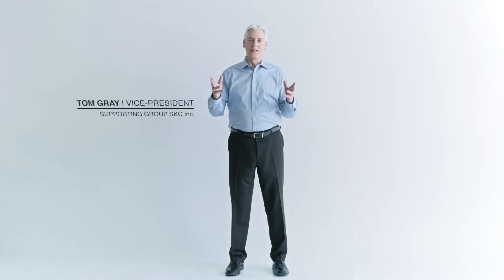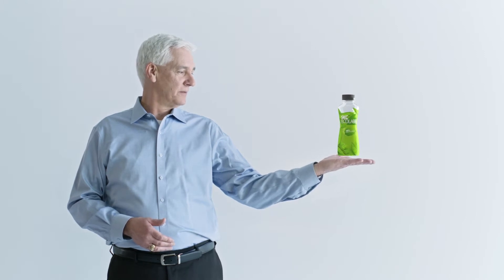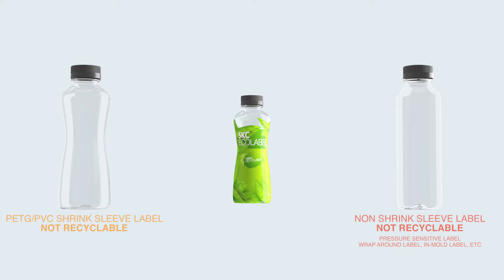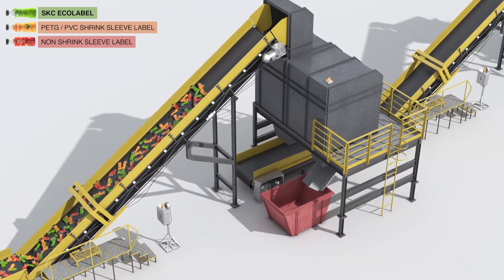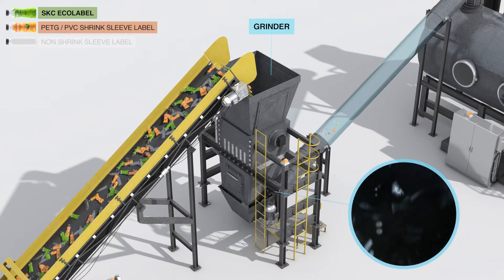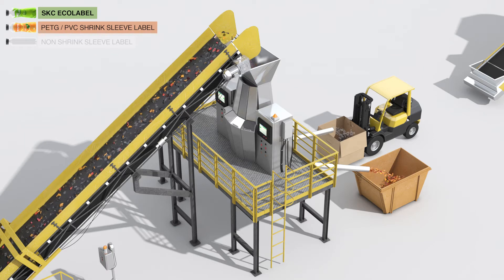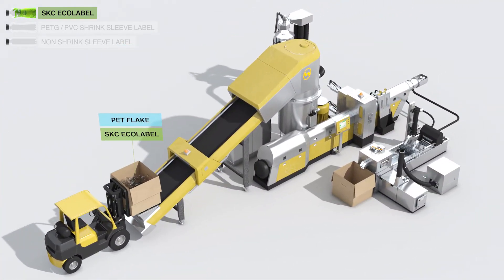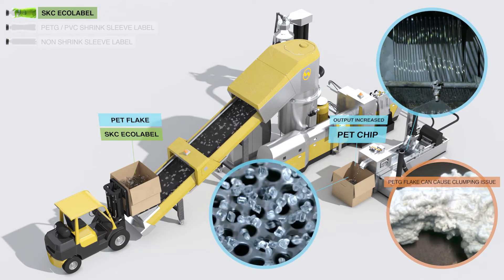SKC ECOLABEL(Engligh)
We are proud to introduce our latest innovation, SKC Ecolabel.

The world’s first, fully recyclable shrink sleeve label.

Currently, PETG and PVC shrink sleeve labels are not recyclable. PETG and PVC shrink sleeve labels need to be removed from PET bottles as they cause clumping issues during recycling process.

 In contrast, SKC Ecolabel is 100% recyclable, increasing the amount of the recycled material without contaminating the recycle stream.